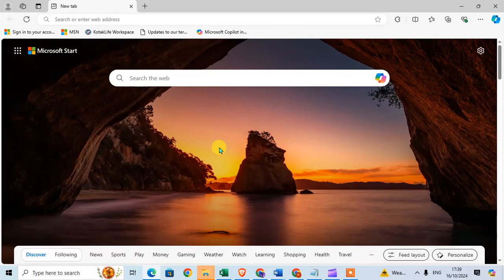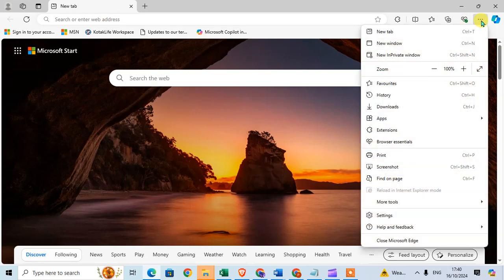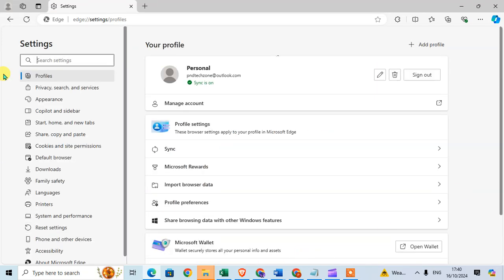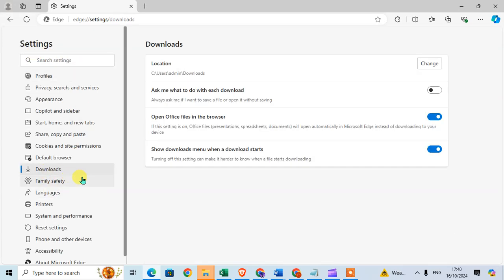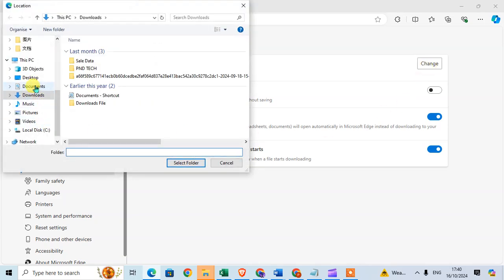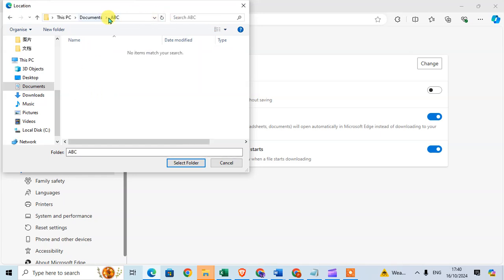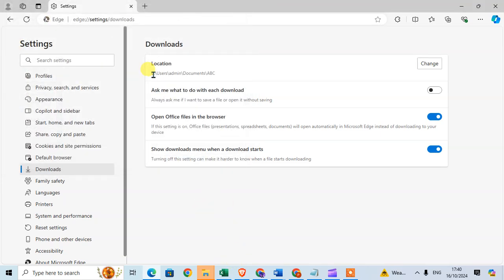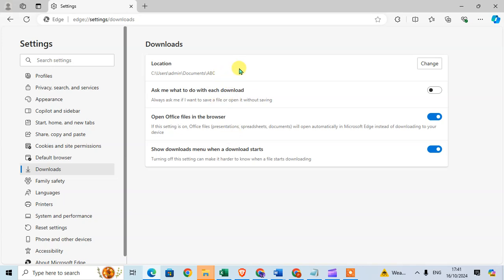How To Change Microsoft Edge Download Location | Change the Downloads Folder Location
In this video, we will guide you through the process of changing the download location in the Microsoft Edge browser. You’ll learn how to access the settings menu, navigate to the Downloads option, and select a new folder for saving your downloaded files.

With this simple method, you can customize where Microsoft Edge saves your downloaded content. This tutorial helps you save downloads in a specific folder, making file organization easier and more efficient.